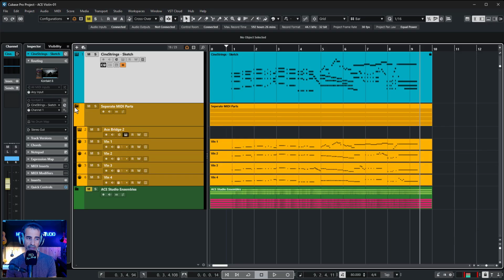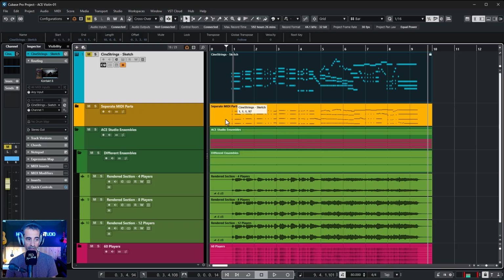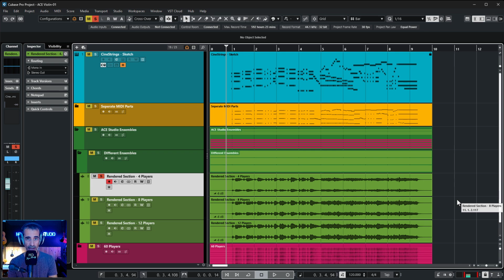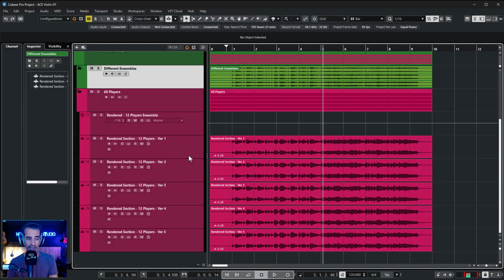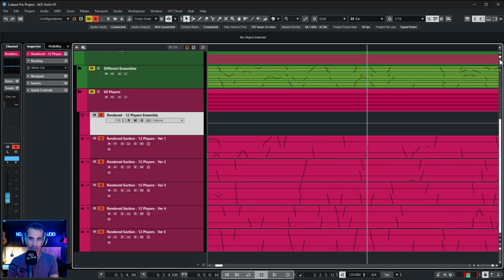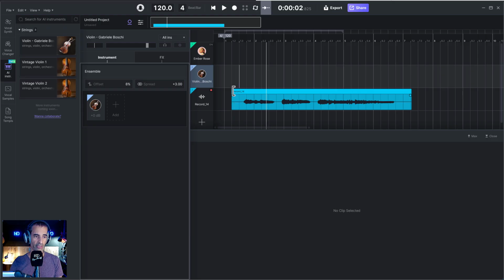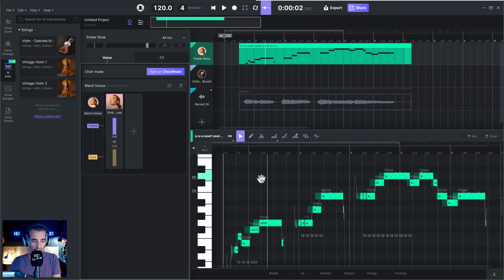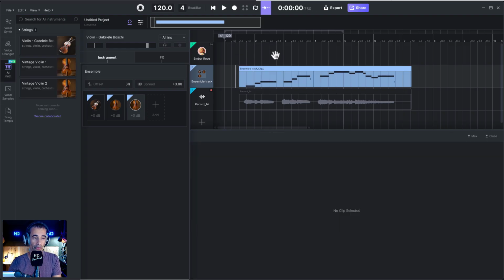Is This the End of Sample Libraries?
I’ve been building MIDI mockups with sample libraries for years - Kontakt, physical modeling, hybrid setups - you name it. But what I discovered in this video might mark the beginning of a whole new era.

In this in-depth comparison and demonstration, I put a traditional sample library (CineStrings Solo) up against something radically new: an AI-powered violin from Ace Studio. What you’re about to hear is not another library. And honestly? It blew me away.

⏱️ Timestamps
00:00 – Intro
00:28 – What is ACE Studio Violin?
01:05 – CineStrings Solo mockup (Kontakt)
01:30 – Same MIDI played in ACE Studio
02:12 – Realistic comparison & vinyl-like tone
02:45 – Ensemble size control explained
03:40 – 4 players vs. 8 vs. 12
05:10 – 60-player “stacking” trick
06:40 – Final thoughts: ACE vs. Kontakt
07:25 – Voice-to-MIDI demo
08:25 – Workflow issues: online rendering pain
09:30 – Feature wishlist for future versions
10:18 – Outro & call for comments

what do you think? Does ACE Violin sound more human than your favorite libraries? Drop me a comment!